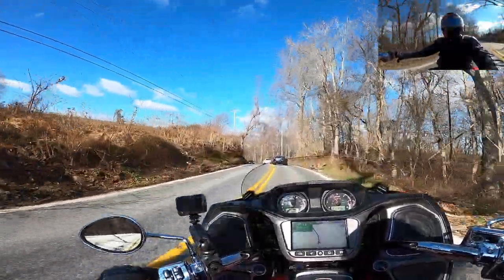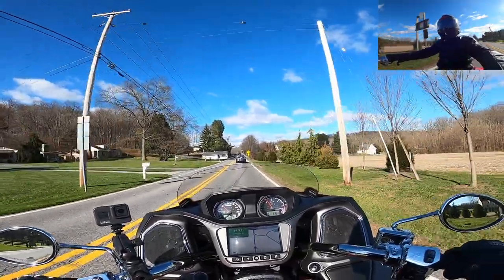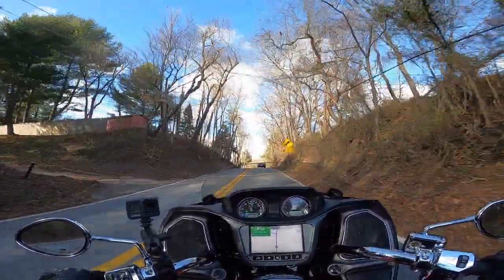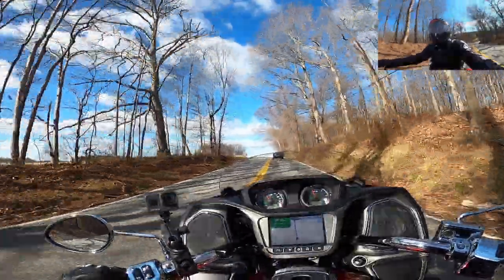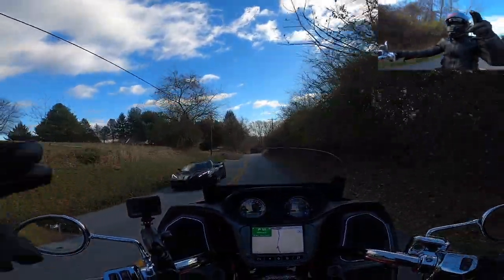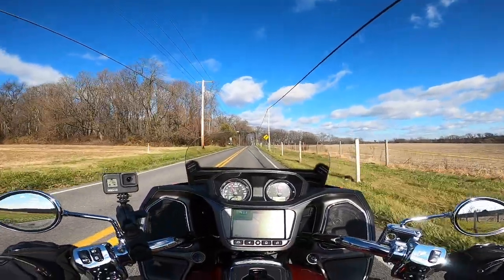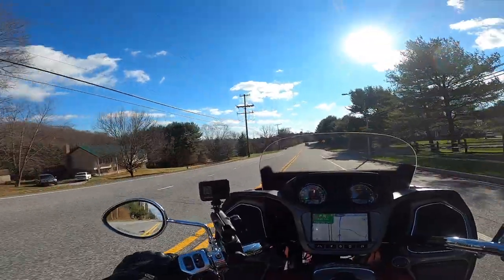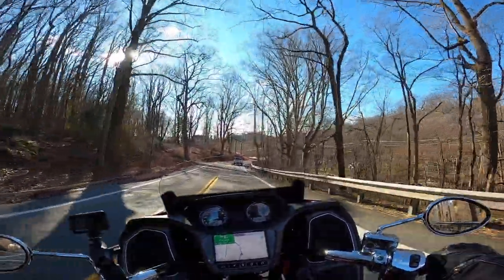Indian Challenger Riding Baltimore Reservoirs: Falls Rd & Pretty Boy Tour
Hey all, I'm back with a new ride! This is my second of the three "Baltimore Reservoirs," so thanks again to the Reddit user who suggested them! Don't ever hesitate to offer suggestions if you're in the DMV and have them to offer!

Here's a link to my Google Drive page where you can find a Map of this ride, and a .gpx file you can add to google maps or your gps device and do the ride yourself:

Until next week, stay safe our there!

DMV SoloRider